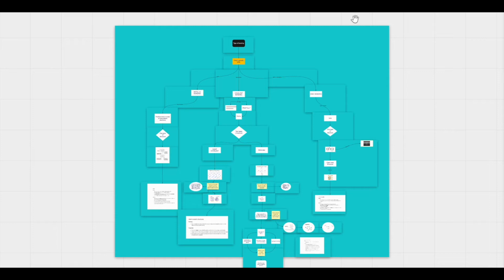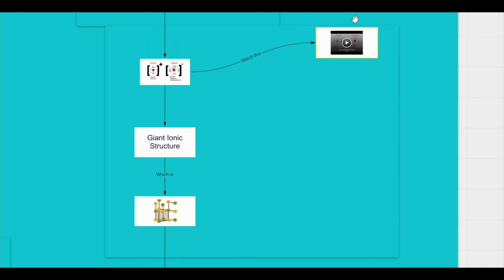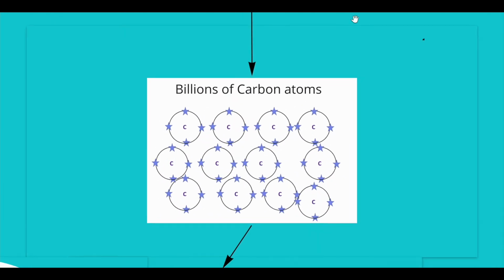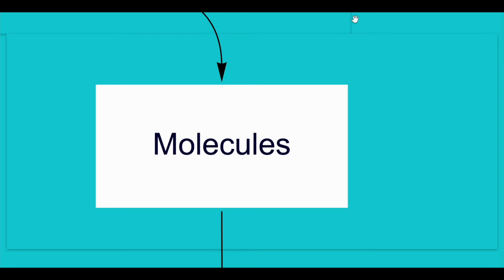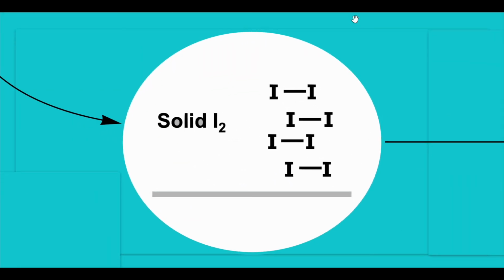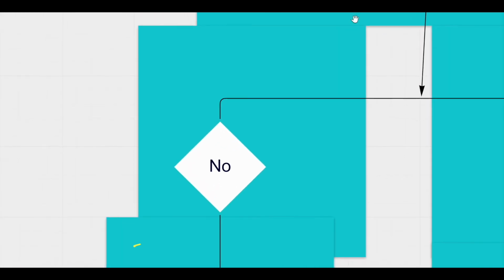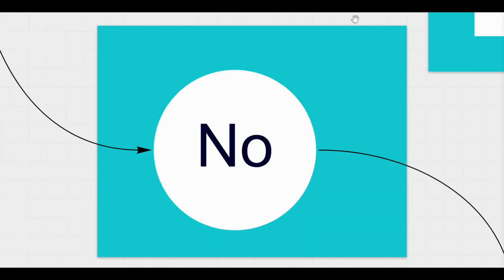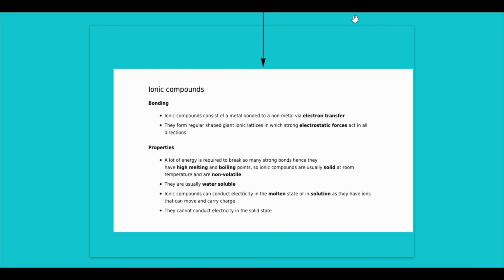Bonding and Structure Summary